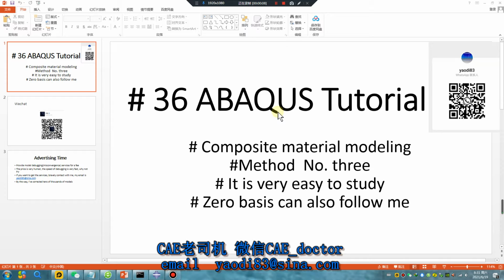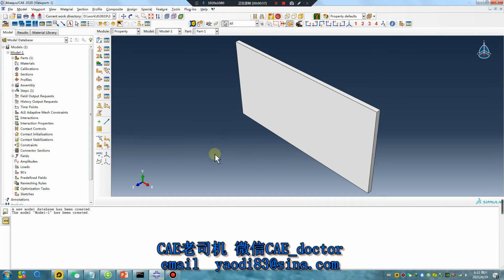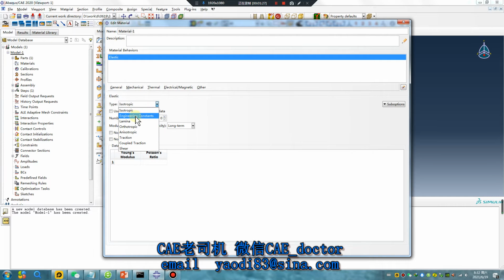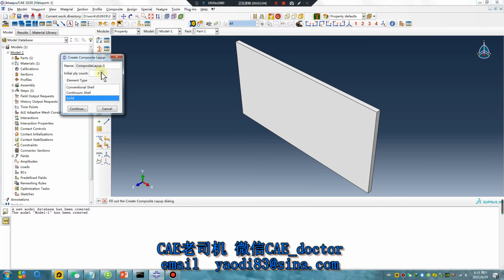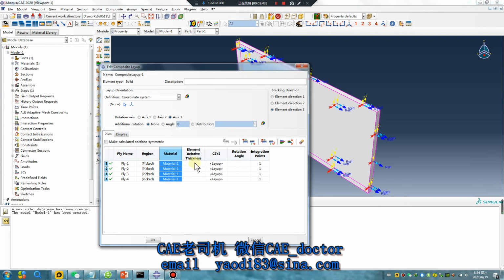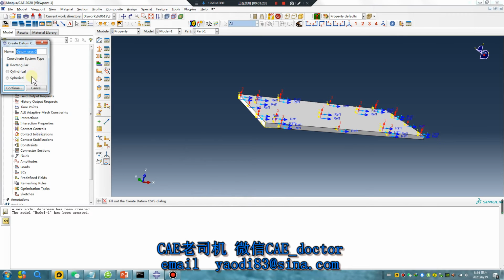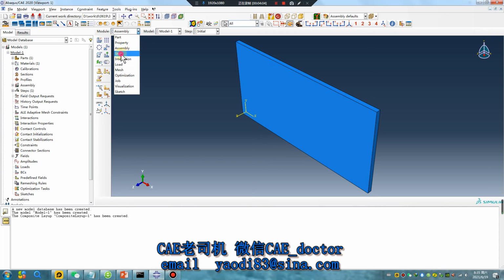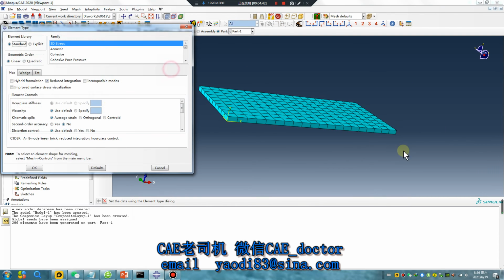# 36 ABAQUS Tutorial # Composite material modeling#Method No. three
# Composite material modeling
Method No. three